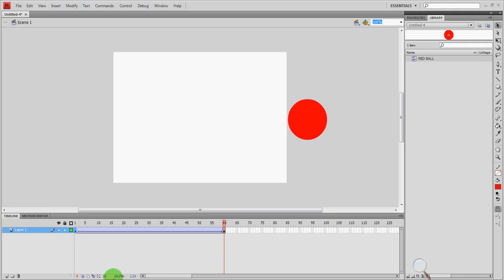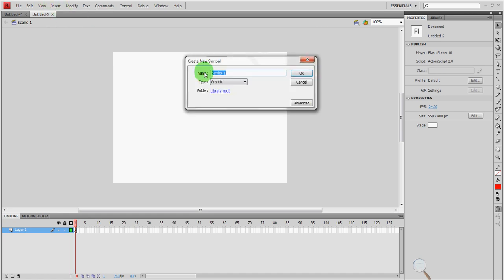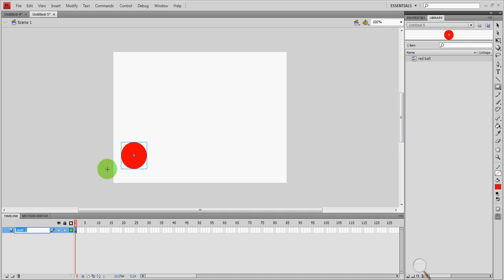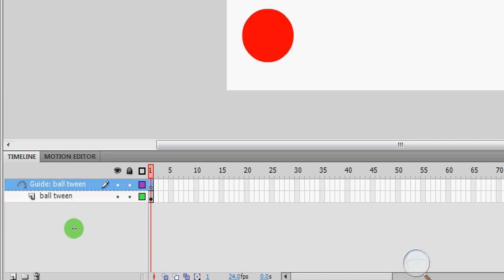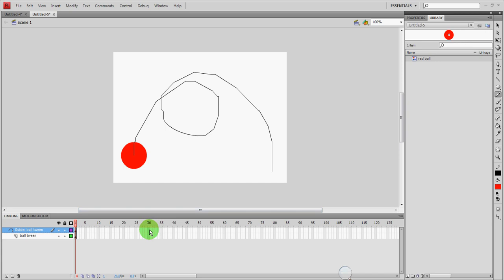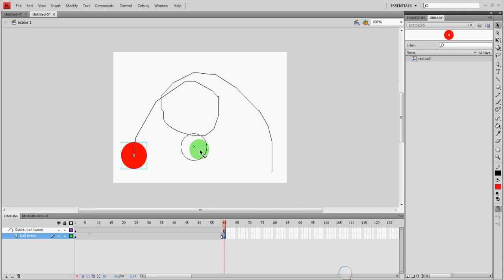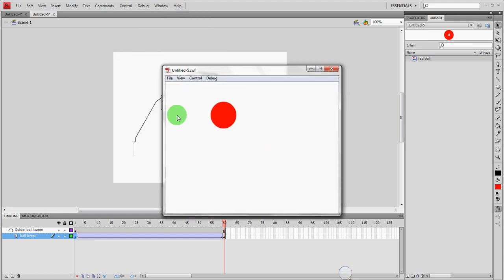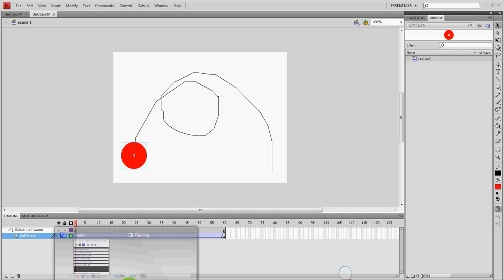Flash: Tweening on a Path